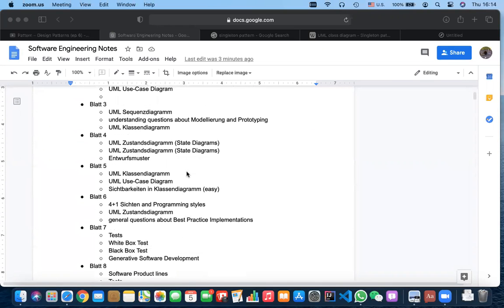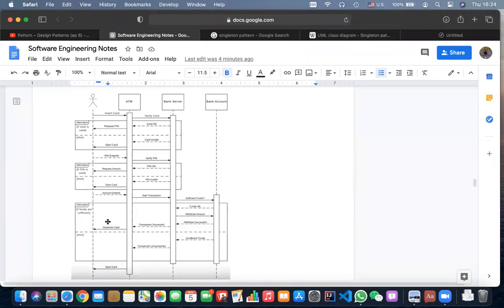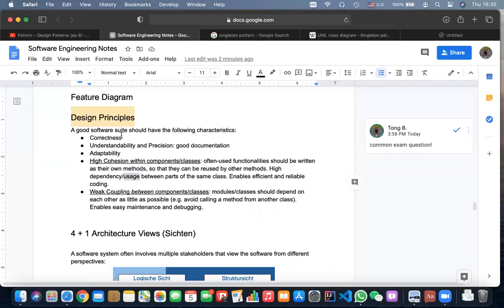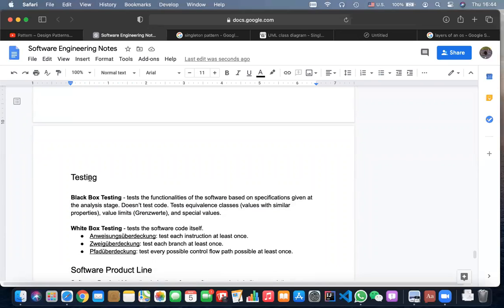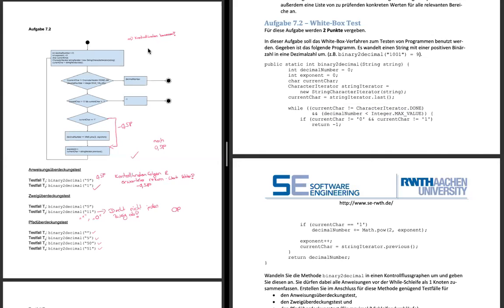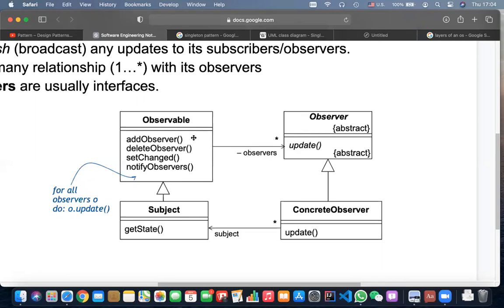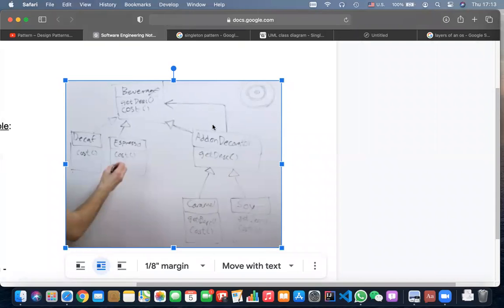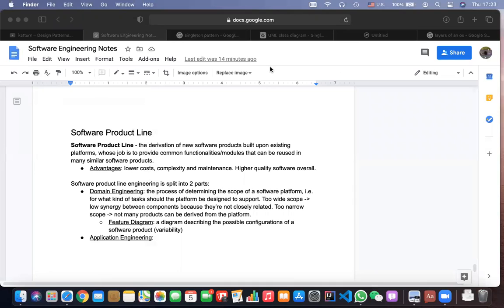Software Engineering Part 2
Second half of the RWTH Softwaretechnik course.

READFIRST: For the section on Design Patterns (Entwurfsmuster), videos from this playlist is highly recommended as a replacement:

00:00 Review of Part 1: Intro to SE and UML Diagrams
11:00 Design Principles
21:09 4+1 Views (Sichten)
30:00 Testing
43:45 Design Patterns (Entwurfsmuster) - watch above playlist!
1:03:00 Software Product Lines